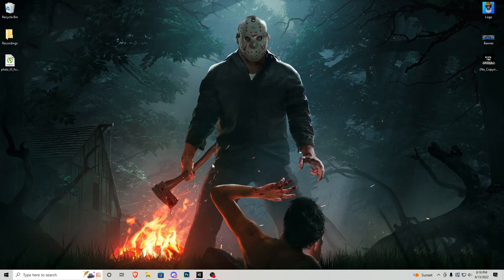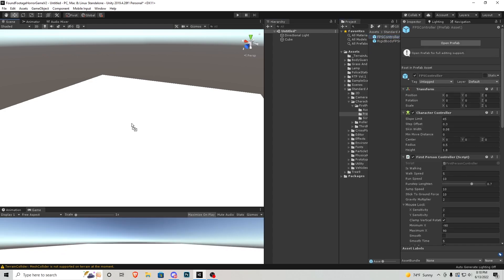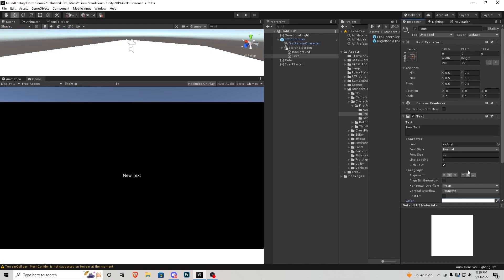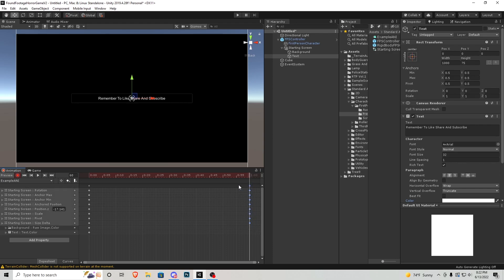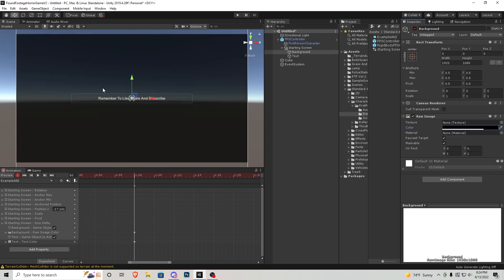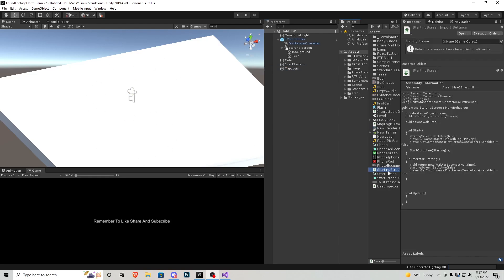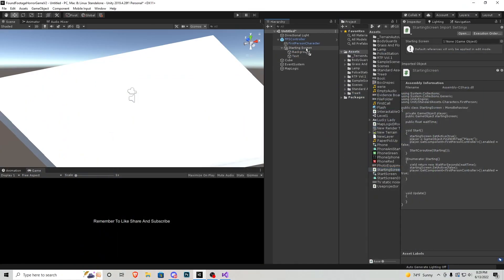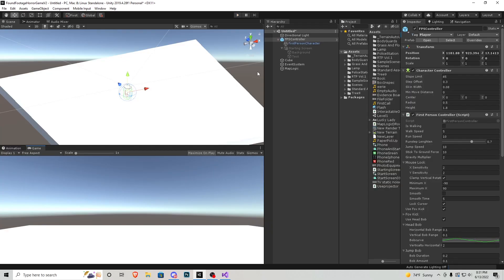How To Make A HORROR Game In Unity | Screen Fade / Starting Screen | Horror Series Part 032